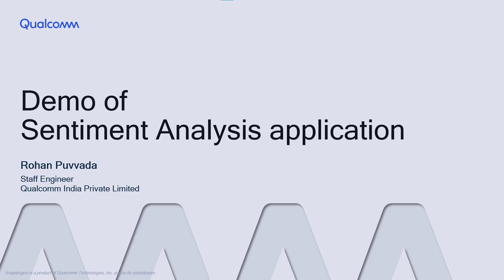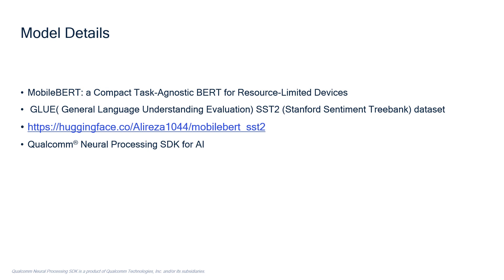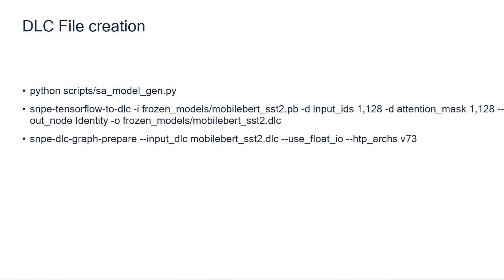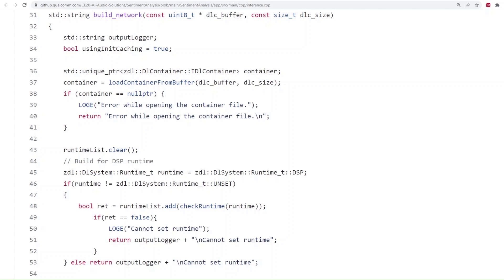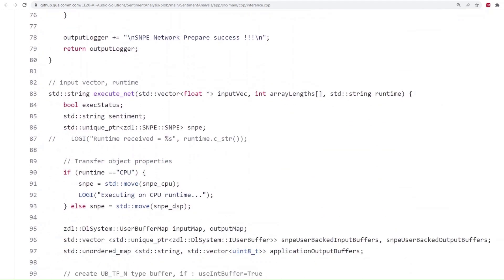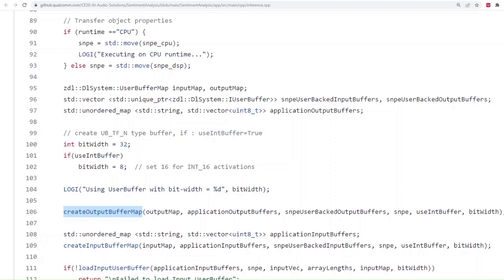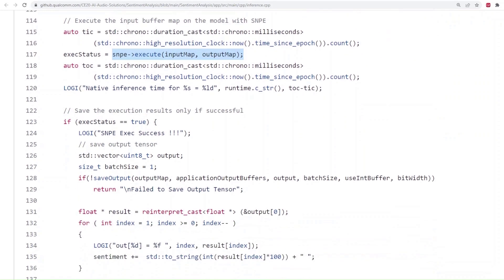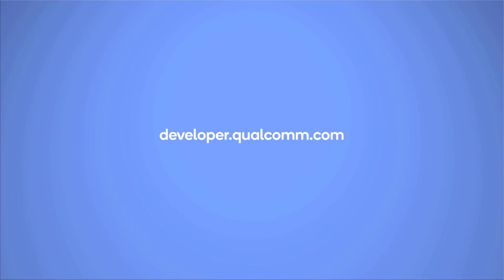Sentiment Analysis Application Demo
Here we have a demonstration of the Sentiment Analysis Application for the Qualcomm Innovators Development Kit. The app takes a sentence as input, and then determines if the sentiment is positive or negative. You can access the app used in the video by downloading here: